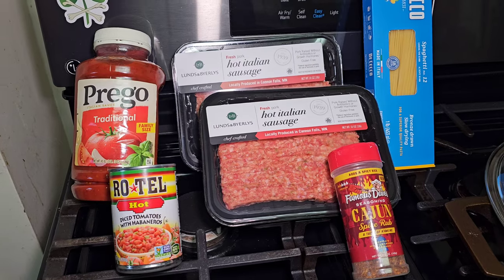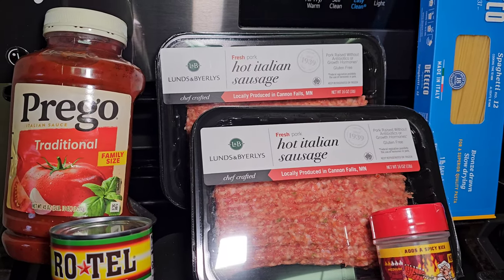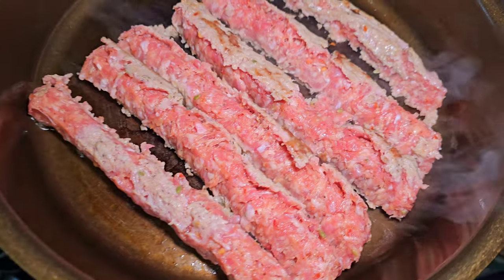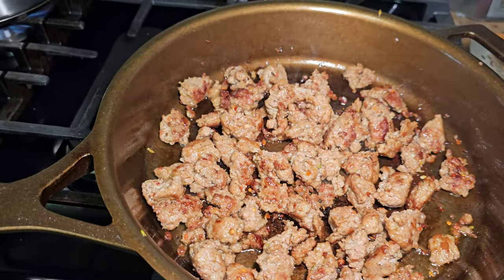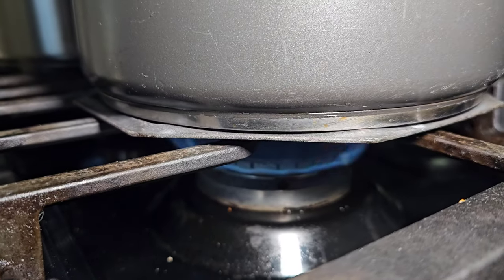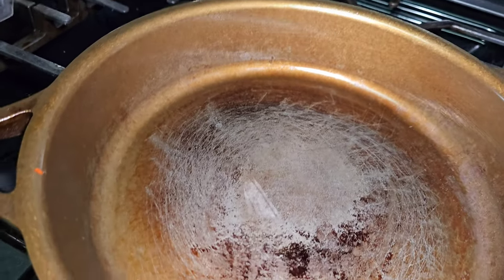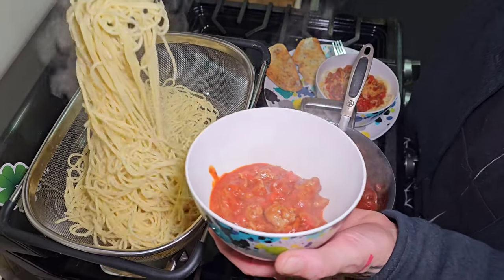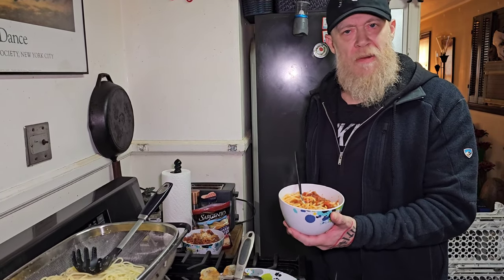Spicy Habanero Spaghetti - Easy & Tasty!!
I show my spicy habanero spaghetti recipe. It's easy to make and full of flavor!

45 oz. jar of your favorite spaghetti sauce (we used Prego Traditional)
10 oz. can of Rotel Hot
2 pounds of spicy Italian sausage
1 package of your favorite pasta (spaghetti, linguini, angle hair, ect...)
1 table spoon of Famous Dave's Cajun Spice Rub (optional - use another type of cajun
    seasoning or none at all)

We were sent the Stargazer cast iron skillet used in this video from one of our subscribers (Gregor). It's a beautifully made skillet. I look forward to breaking it in.

Winner of the Popular Mechanic's 2021 Gear of the Year award. This is our large-size skillet, perfect for family dinners, comparable to a vintage size #10. The cooking surface is machined smooth for non-stick performance. The weight is optimized for the perfect balance of heat retention and ease of use. All Stargazer cookware is American-made and backed by our lifetime warranty.

Dimensions & Weight

Rim diameter: 12.0 inches
Cooking surface diameter: 9.4 inches
Total length: 21.5 inches
Total height: 3.5 inches
Depth: 2.3 inches
Capacity: 3.4 quarts / 13.8 cups
Weight: 6.5 pounds

I have about 4000 videos on the channel. It's easy to miss some.

I have 5 playlists on my channel with videos from my 2016, 2017, 2018, 2019 and 2021 visits to the fair.  :-)

!!! 1st 508th Airborne TEESPRING MERCHANDISE...